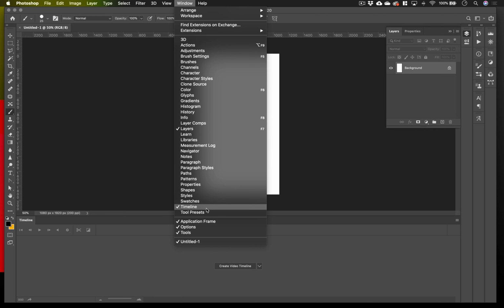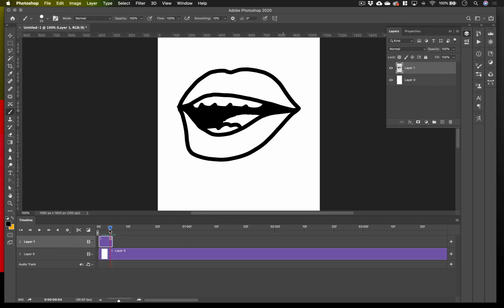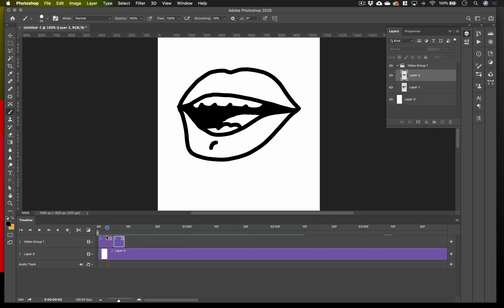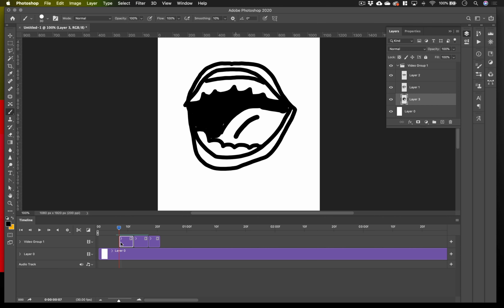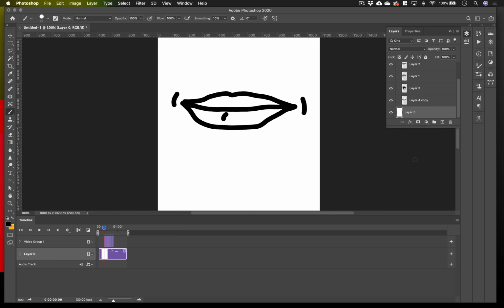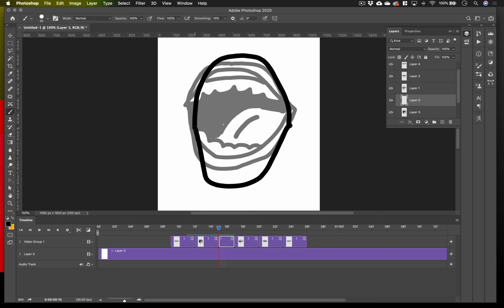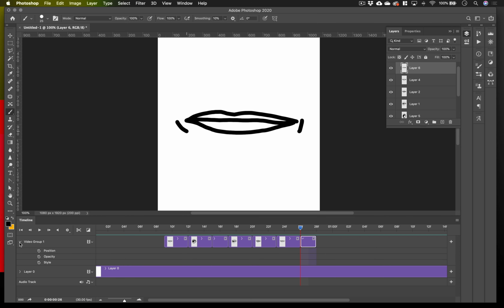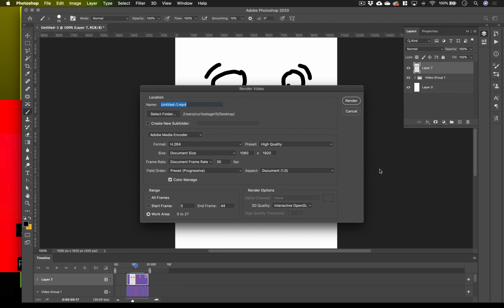Photoshop Frame Character Animation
A Curtis Stage Photoshop Frame Character Animation